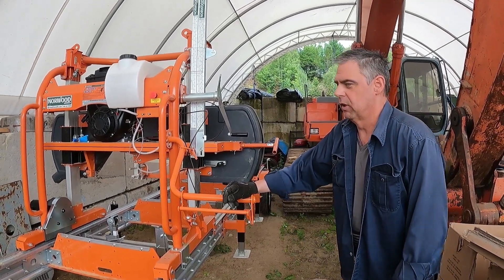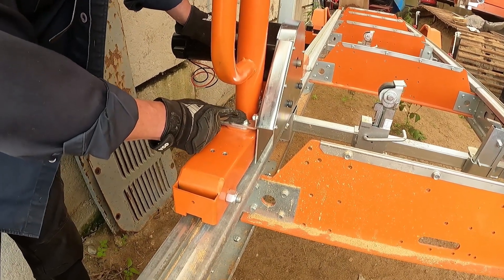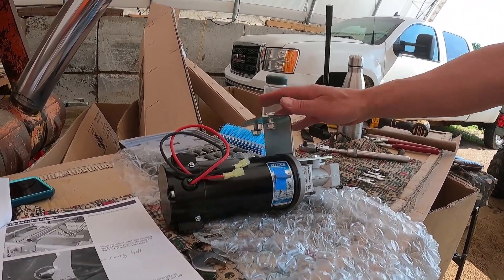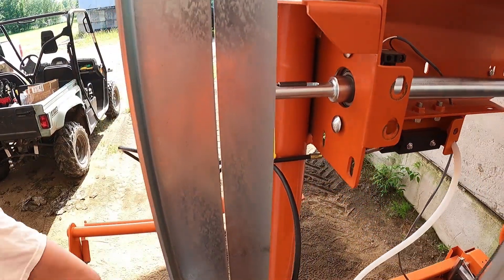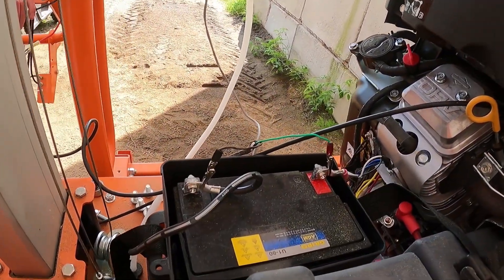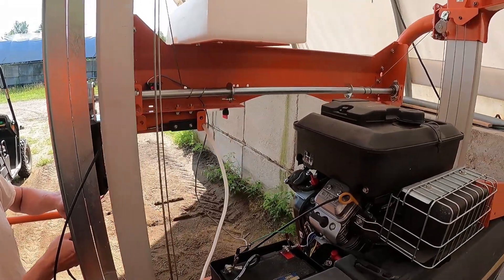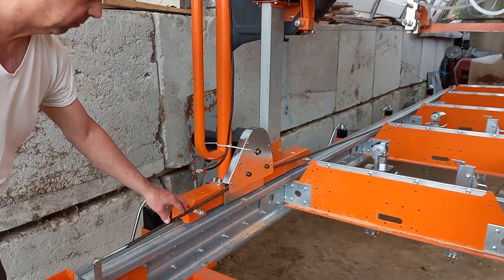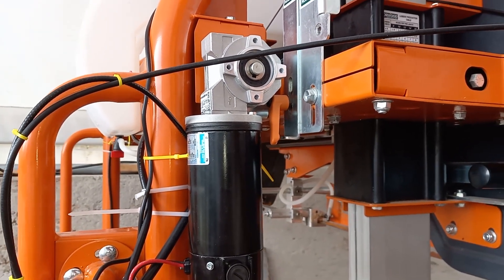Power Sawhead, Power Feed on the Portable Sawmill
Easier to operate the sawmill, adding the power sawhead and power feed by installing the wireless intelliset computer setworks